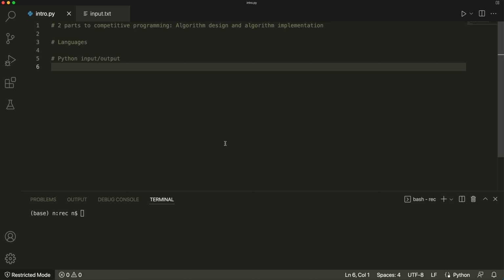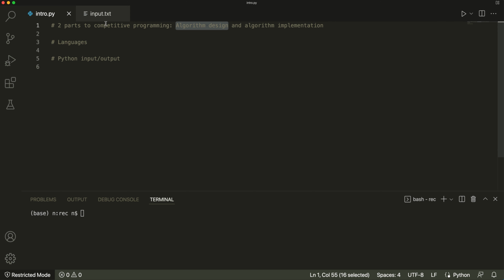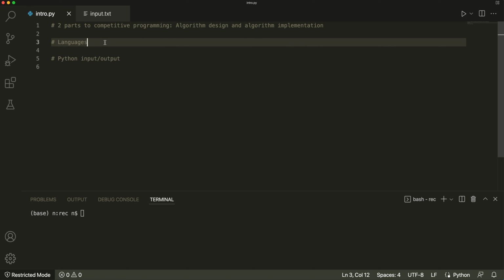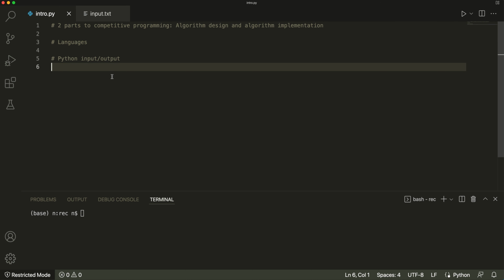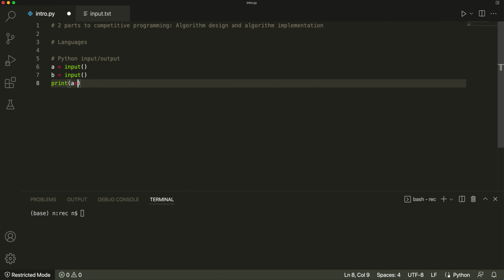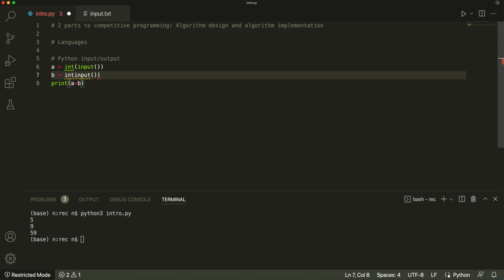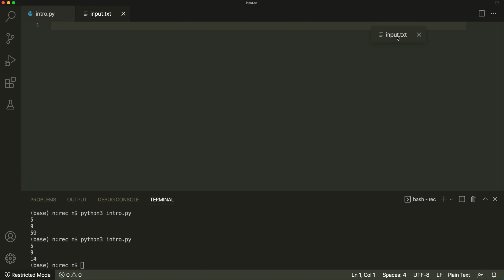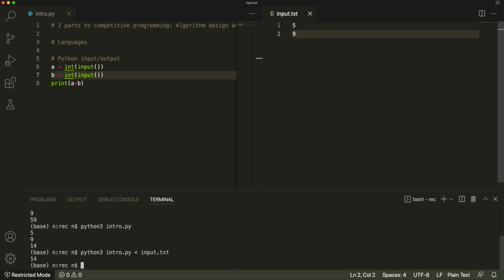introduction to competitive programming with Python from 0 | coding basic | learning programming.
How to competitive programming with Python from 0 | coding basic | for learning programming.
Competitive programming combines two topics: (1) the design of algorithms and
(2) the implementation of algorithms.
the most popular programming languages used in contests are
C++, Python and Java. I introduce how to competitive programming with python.
The coding basic knowledge aims to help to learn programming.